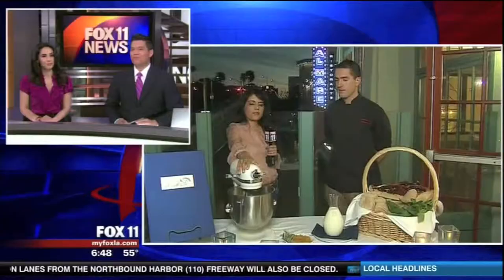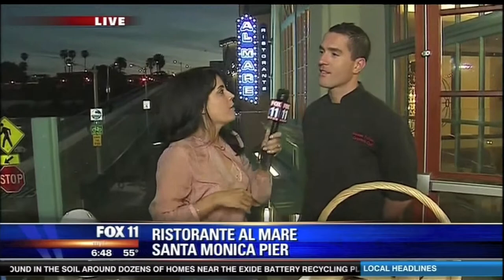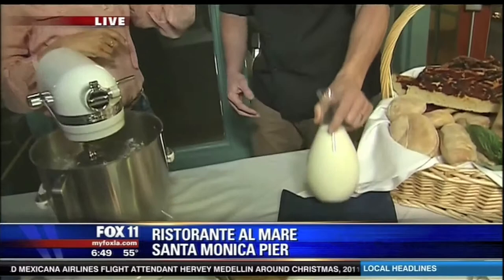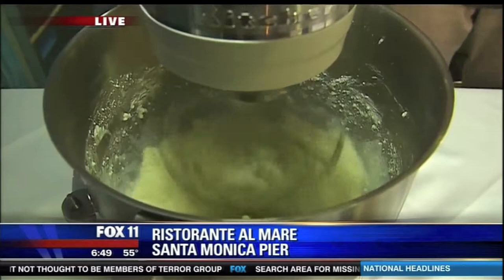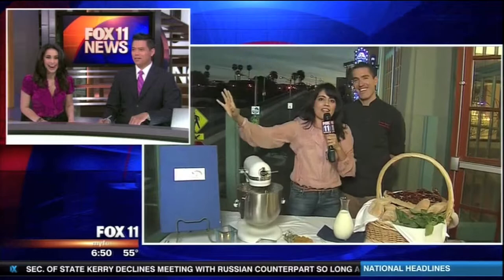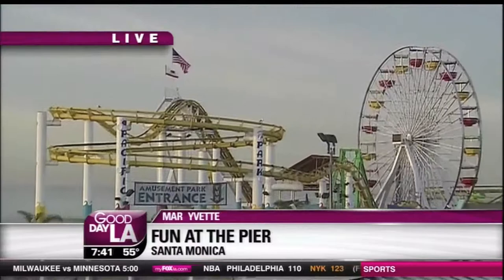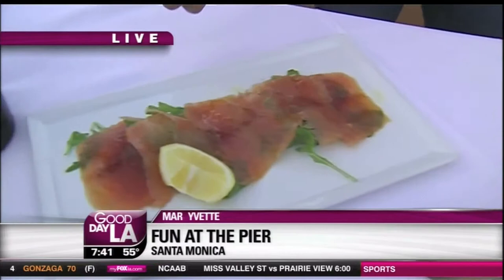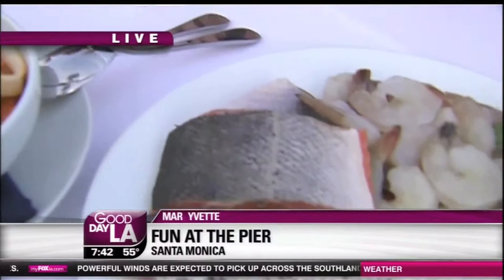Ristorante Al Mare Restaurant at Santa Monica Pier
Food and fun expert Mar Yvette features Ristorante Al Mare at the Santa Monica Pier on Fox 11 News and Good Day LA (3/11/14).